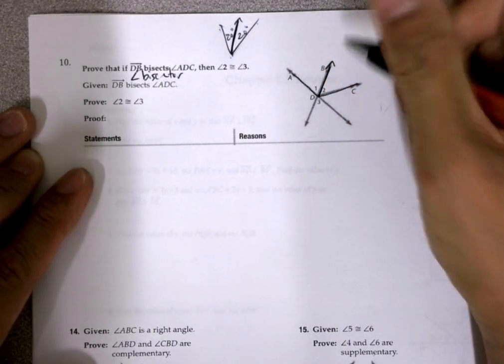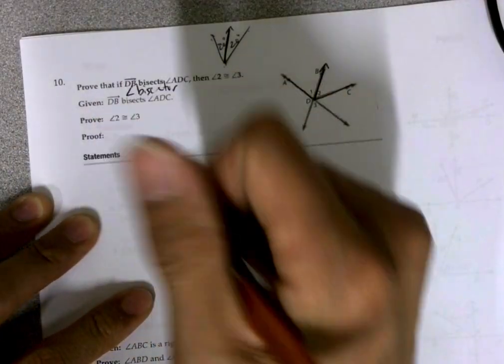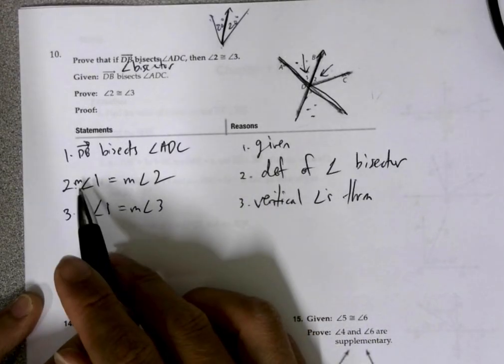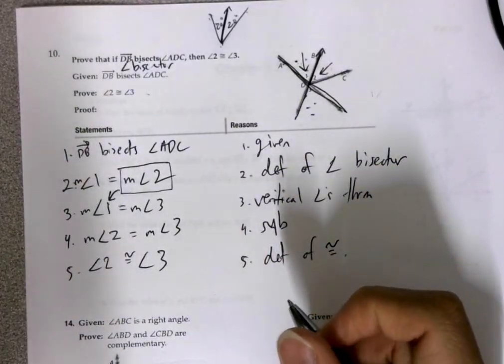2 8 07